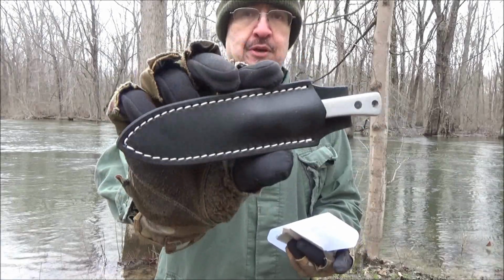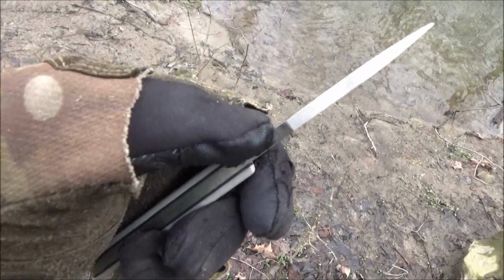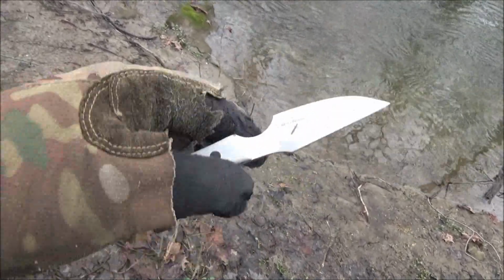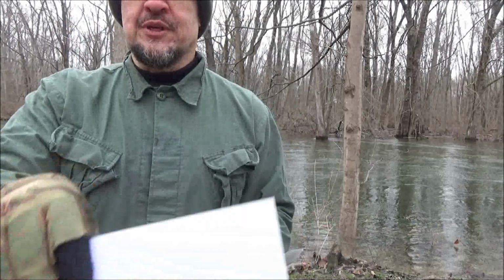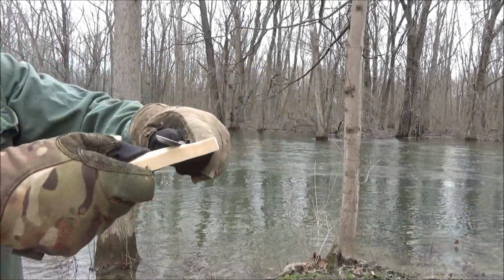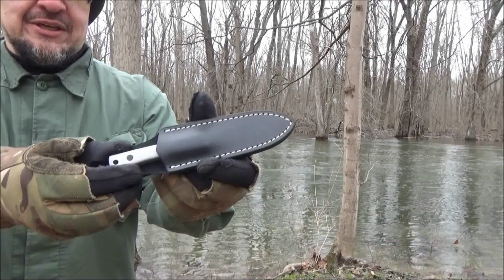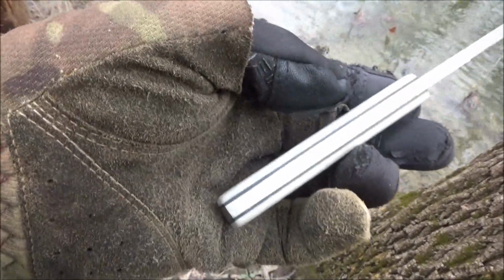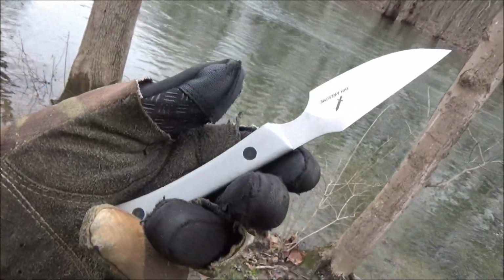XHM Awesome Knife ($30) Review - Budget Street Scalpel, Involuntary Surgery Tool, Dexter EDC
*XHM Awsome*